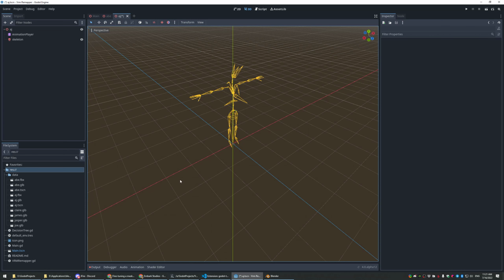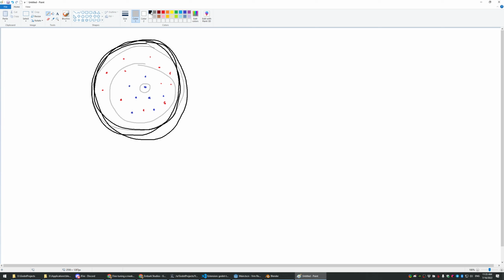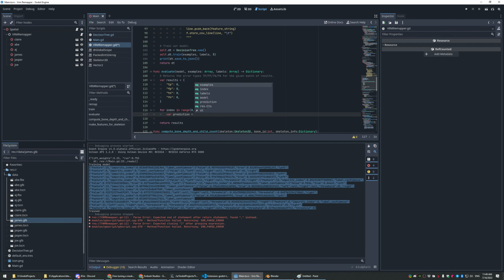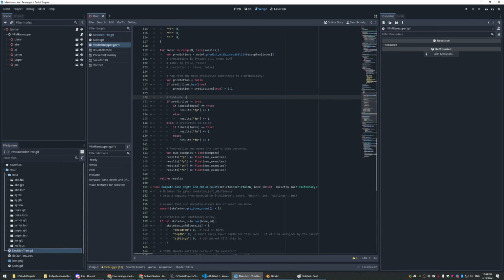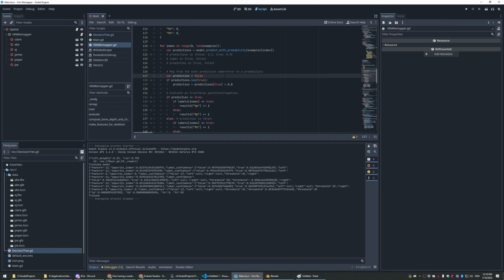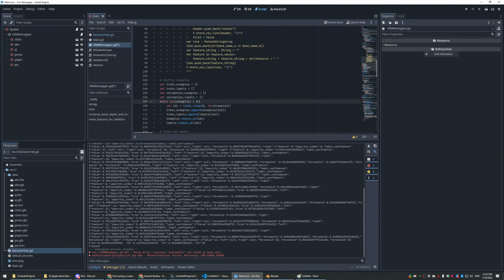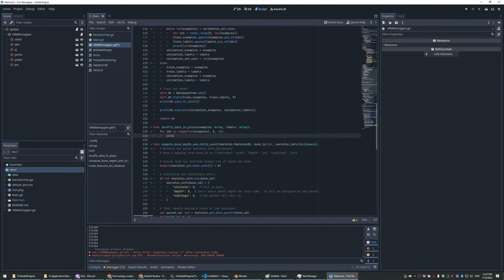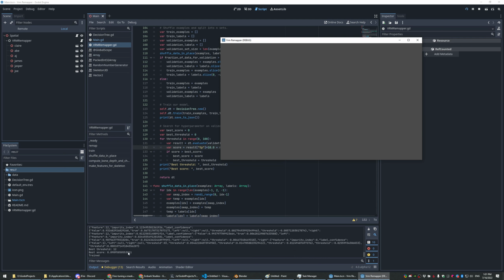(Livestream / VOD) AI/ML Hackery: Skeleton Matching P2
Today we build an evaluation function and see how well our model actually performs when it comes to matching up bones.